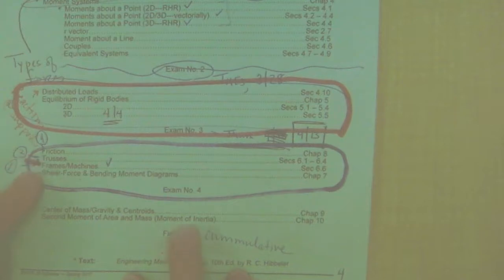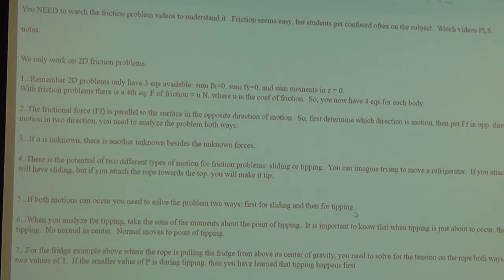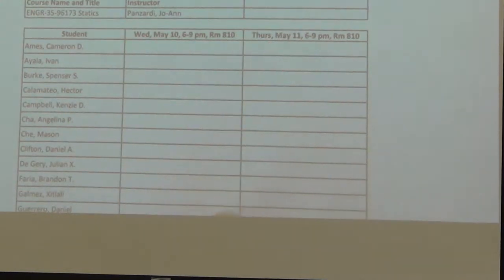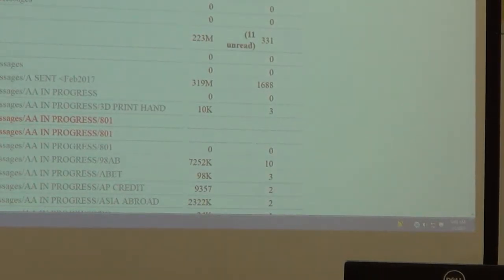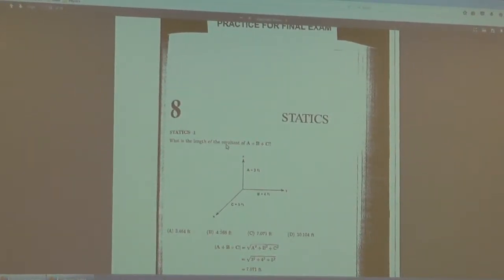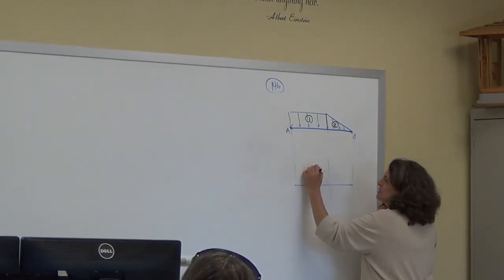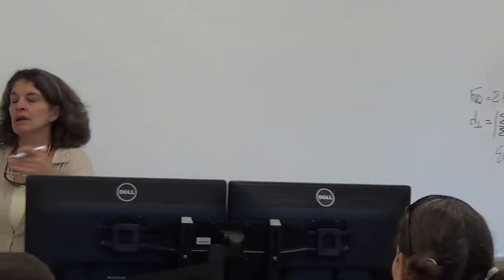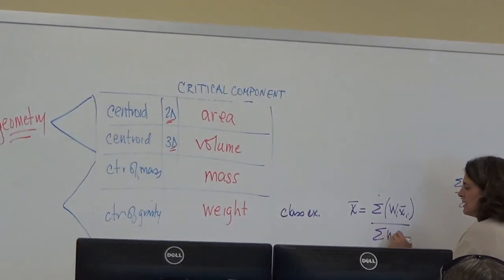Statics Lecture Tues 5/2 Part (1/2)